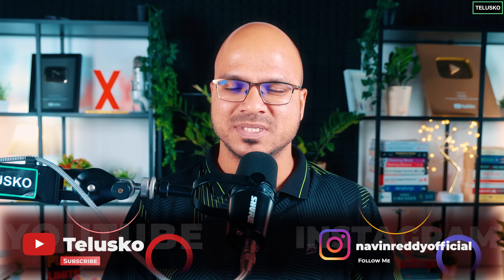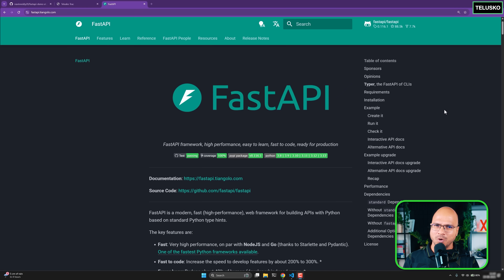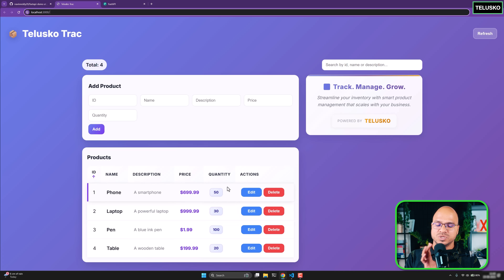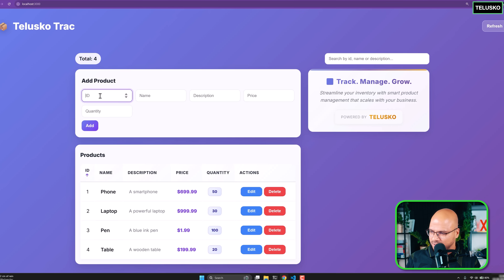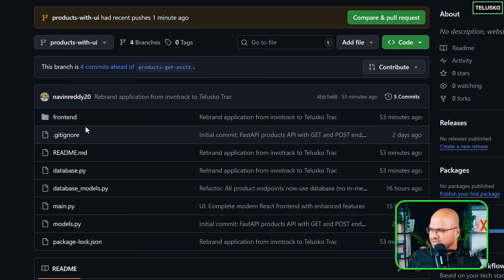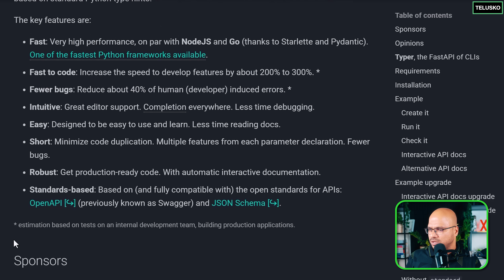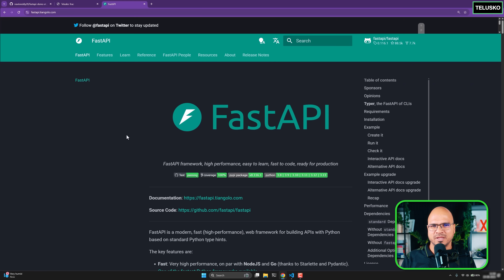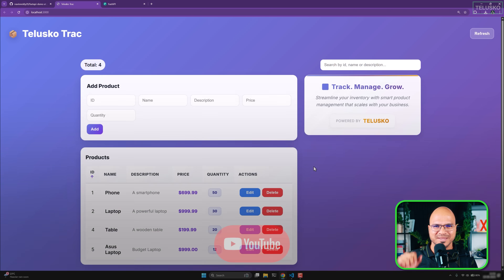#1 FastAPI - Python Web Framework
FastAPI is a modern, high-performance web framework for building APIs with Python 🐍